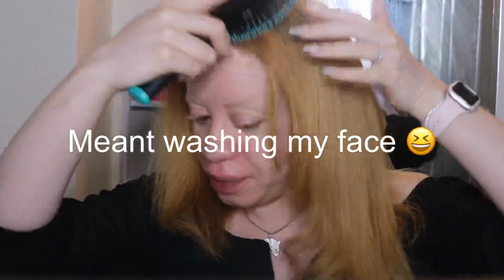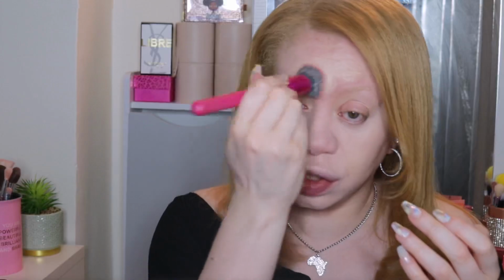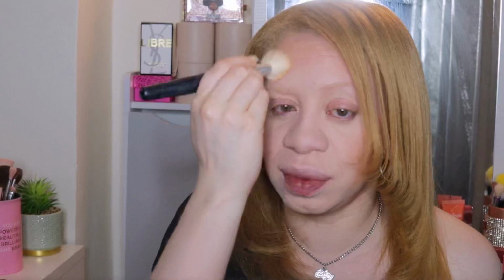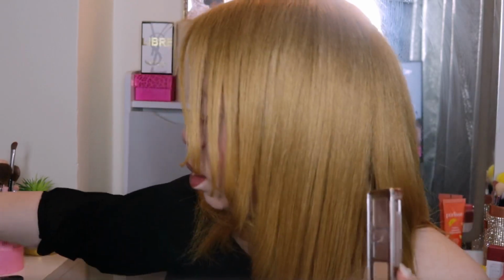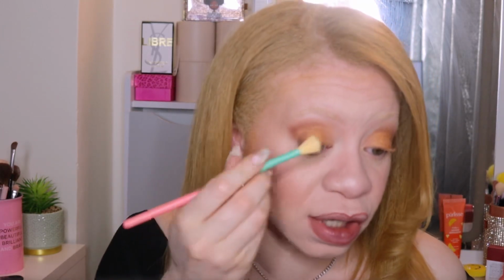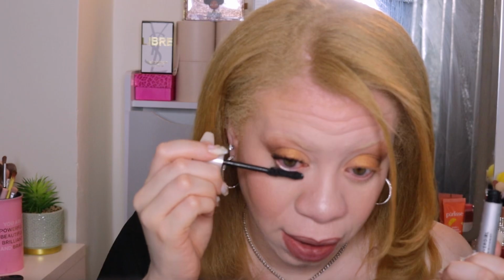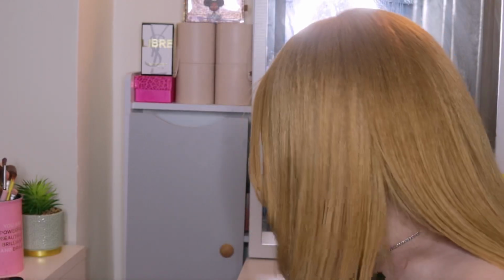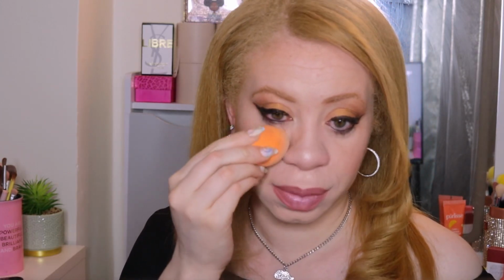SIMPLE EVERYDAY MAKEUP LOOK FOR ALBINO WOMEN ✨ GOLDEN EYES + PINK LIPS 💕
Here's a simple step-by-step makeup tutorial featuring a golden eye and glossy pink lip. This video is often requested by my followers with Albinism, however, if you do not have Albinism, you can do this look by swapping colors that work best for you.

Benefit Cosmetics The Porefessional Tight 'n Toned Pore-Refining AHA and PHA Tonign Foam

JLo Beauty That JLo Glow Serum with Olive Complex

Ivoree Beauty Glow! You're Radiant Foundation SPF 25 - Porcelain

Wet N Wild LE Liquid Catsuit Lip Topper - Fire & Ice Collection - Flames Of Glory

Follow me on all social media at @jreneejrenee